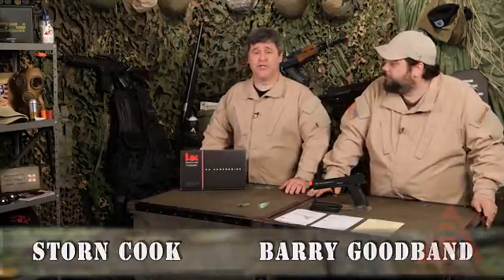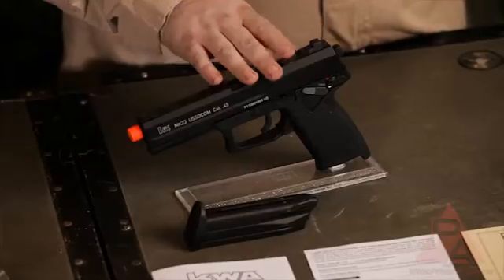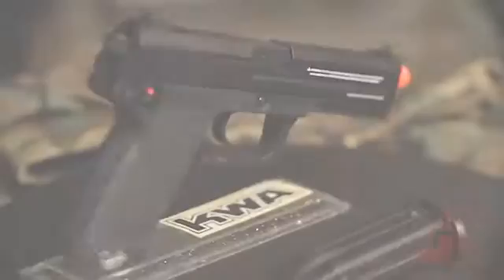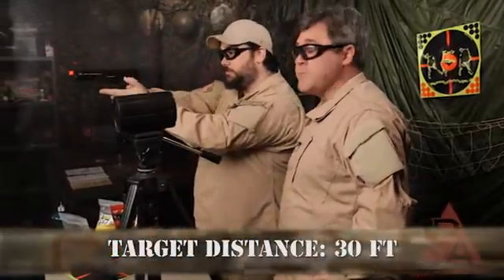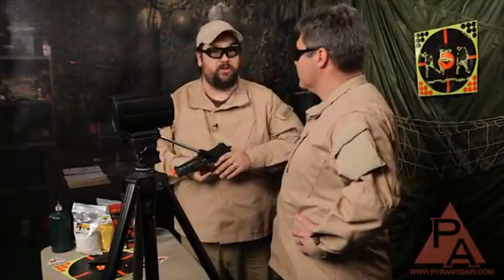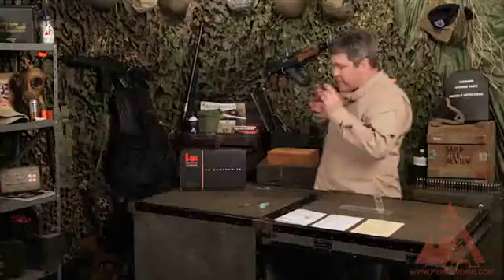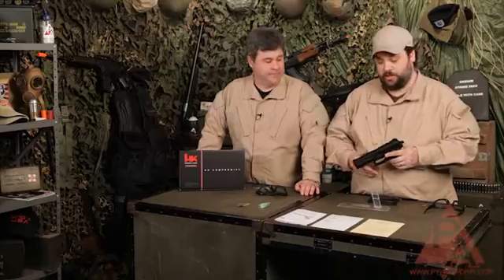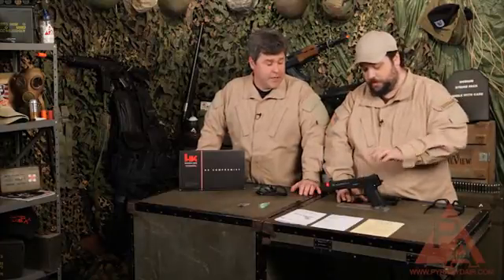KWA H&K MK23 USSOCOM airsoft pistol - RFR Episode 45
Barry and Storn review the H&K MK23 USSOCOM gas blowback airsoft pistol. Watch to see this pistol's average velocity, accuracy, detailed specifications and their final opinions of the weapon.